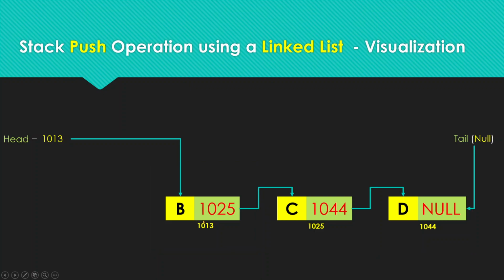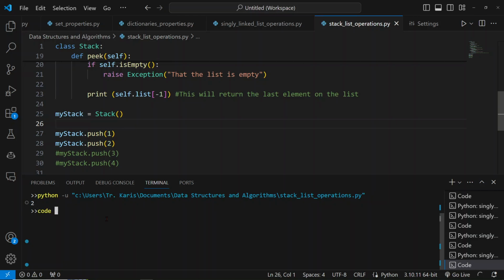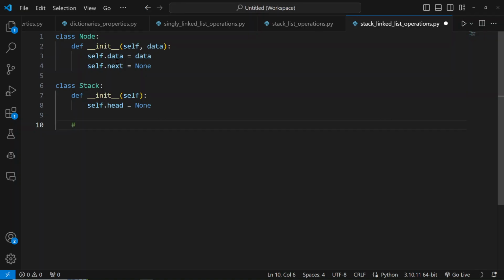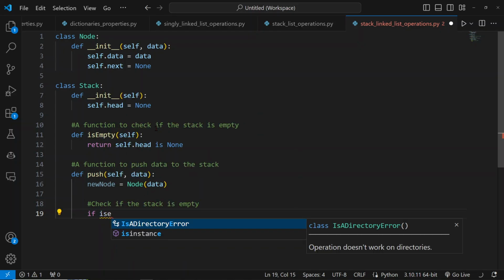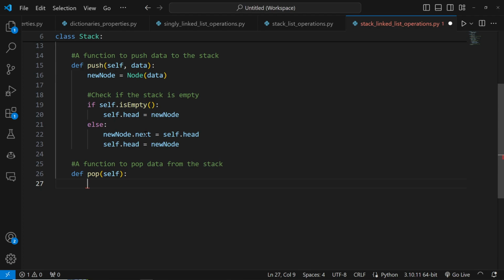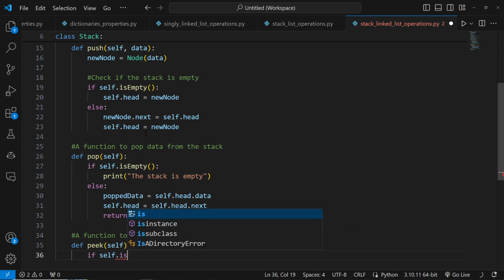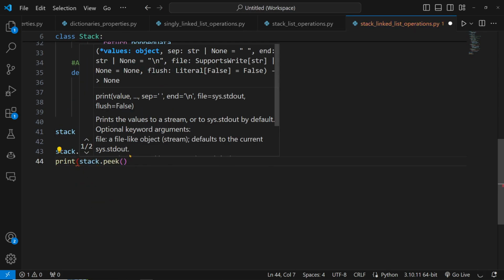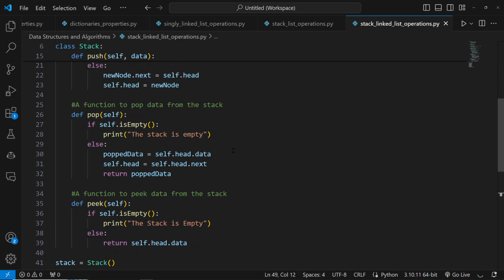Stack Operations Using a Linked List in Python